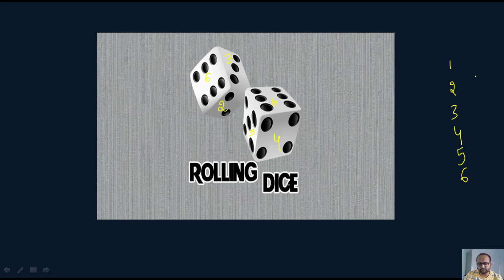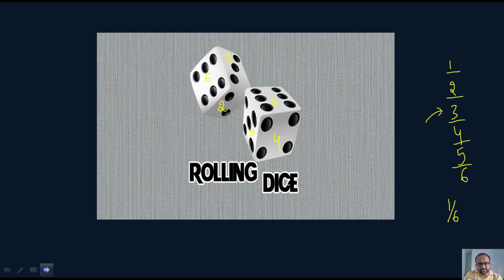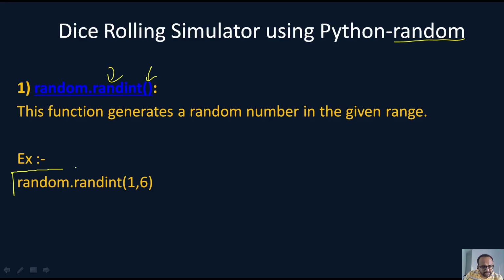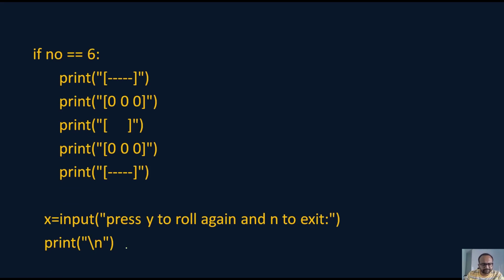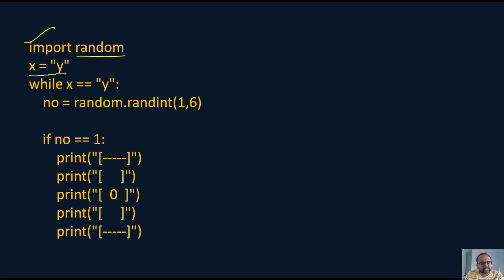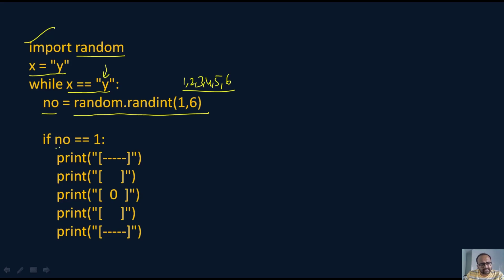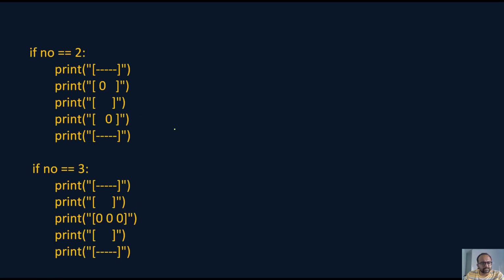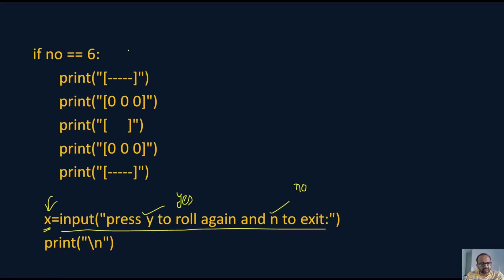Understanding Dice rolling Simulator in Python